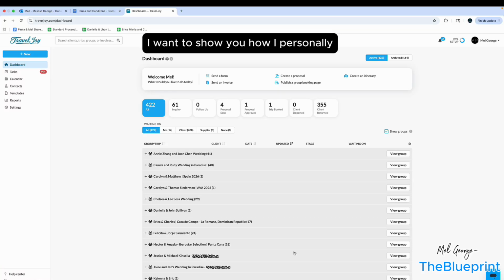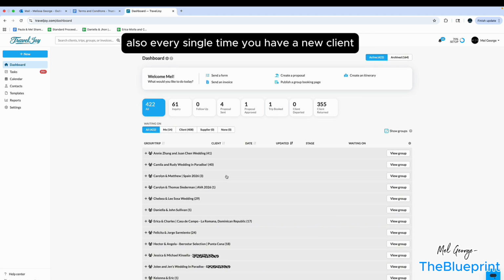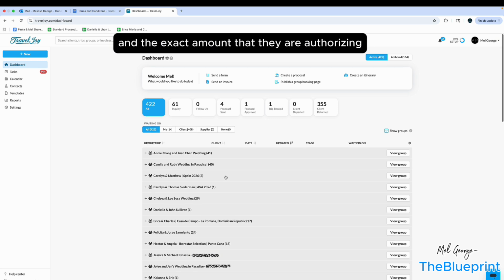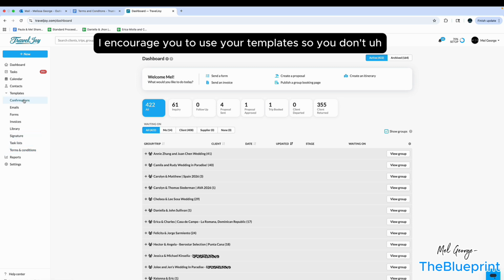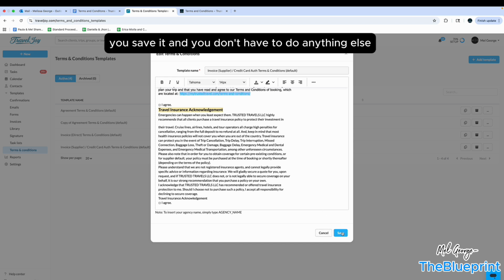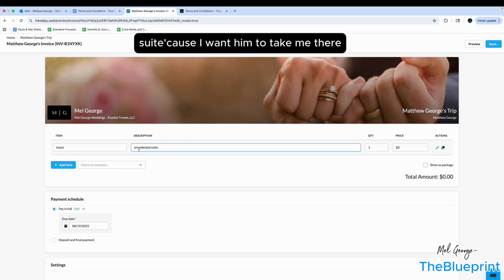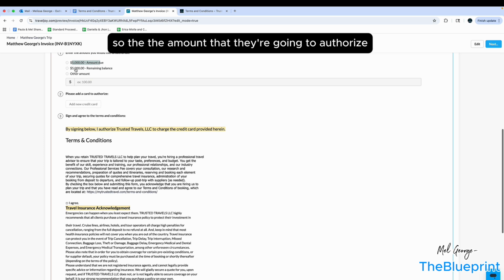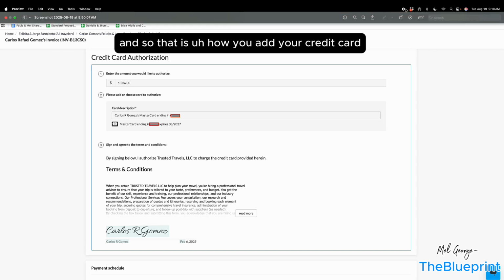How to add your terms and conditions to Traeljoy invoices - Travel Agents!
I want to share how I personally add my terms and conditions and credit card authorization into my invoices on TravelJoy. This is not the only way, nor am I saying it’s the best way. It’s simply the method that works for me, and I hope it gives you some ideas for your own business.
How I do it on TravelJoy (Step-by-Step):
When creating an invoice, I use the Supplier Invoice option.
This allows me to attach my Terms & Conditions directly to the invoice so that clients must acknowledge them before authorizing payment.
The Supplier Invoice acts as a credit card authorization form - meaning your client enters their card details for approval, but it is not charged right away.
This gives you protection while also keeping the process clear and professional for your client.
I always use the supplier option as my standard practice, and it has worked smoothly in my business.